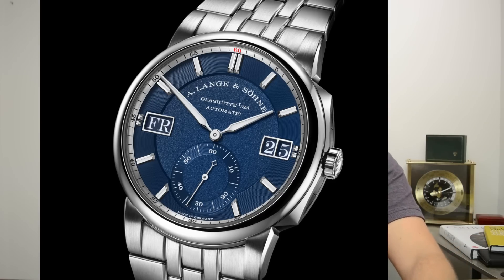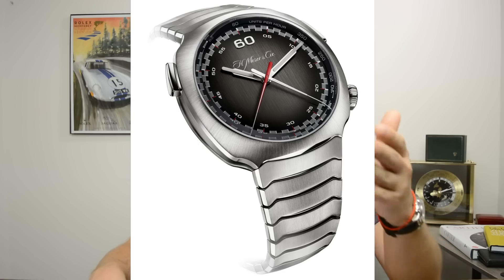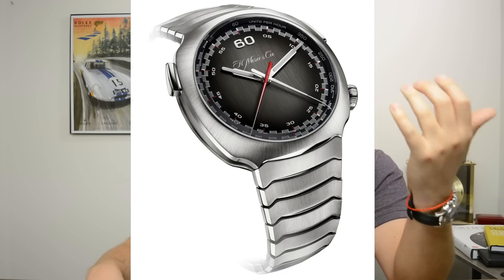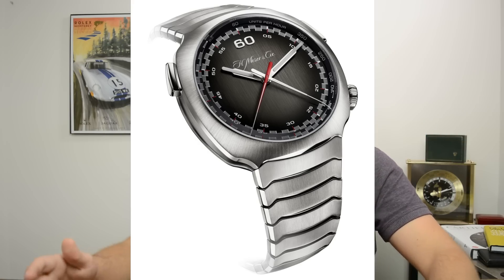Baselworld 2020 Trouble? - RELEASE PREDICTIONS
Here we chat about my predictions for 2020 Baselworld. Any big watch releases? Recount of last year flop? Let's chat !

-John P